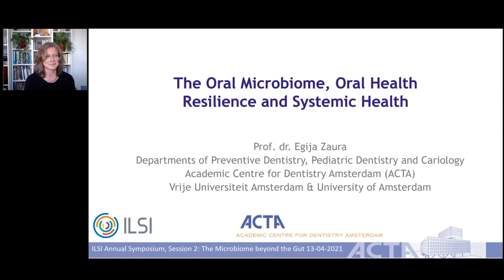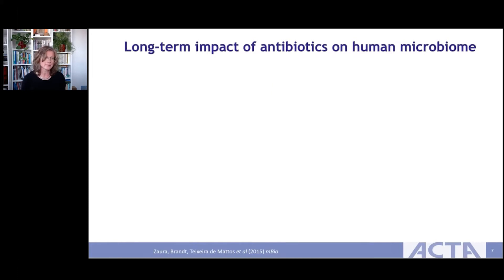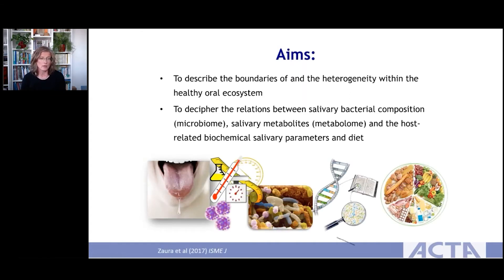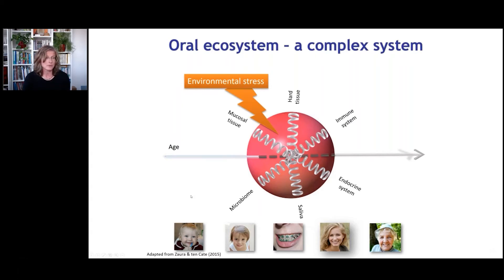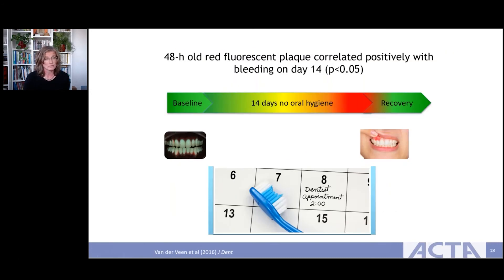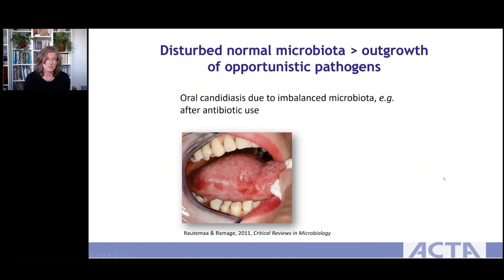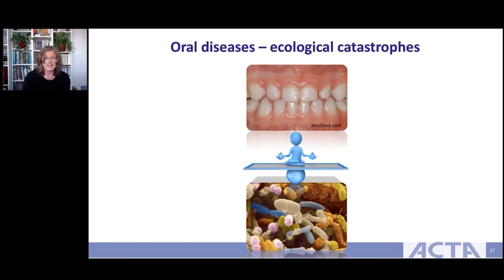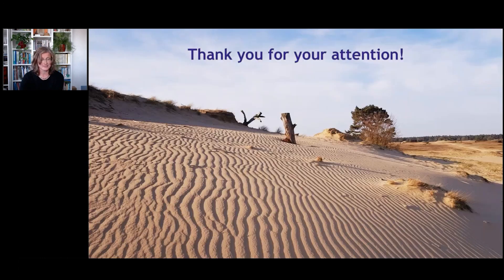The Oral Microbiome, Oral Health Resilience and Systemic Health (Egija Zaura)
ILSI Annual Symposium 2021
The Microbiome beyond the Gut
Tuesday, April 13, 11:00 am – 1:00 pm US Eastern Time

Session Chair: Christian Hoffmann, PhD, University of São Paulo, Brasil

The Oral Microbiome, Oral Health Resilience and Systemic Health, Egija Zaura, PhD, Academic Centre for Dentistry Amsterdam, University of Amsterdam, The Netherlands